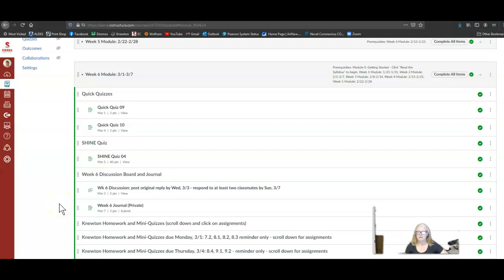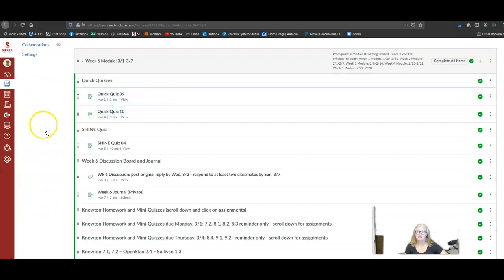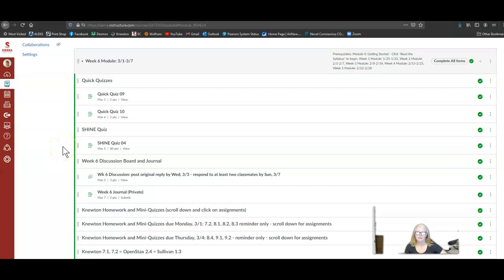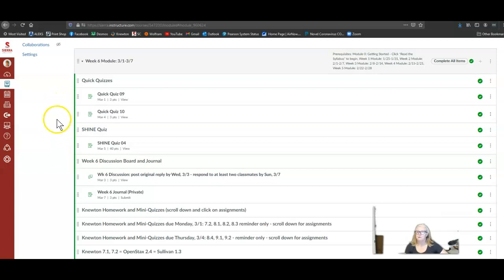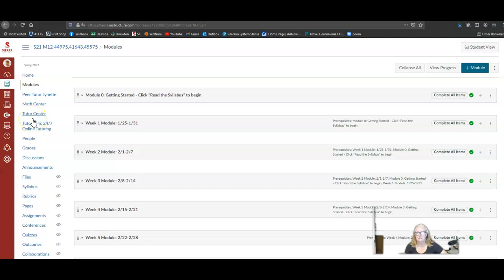S21 M12 Week 6 Intro Video